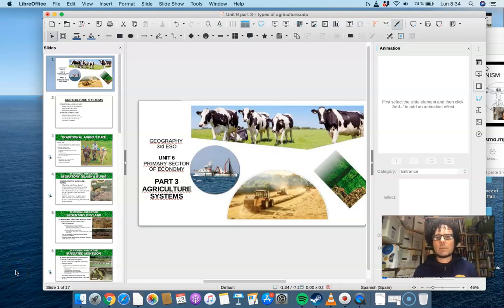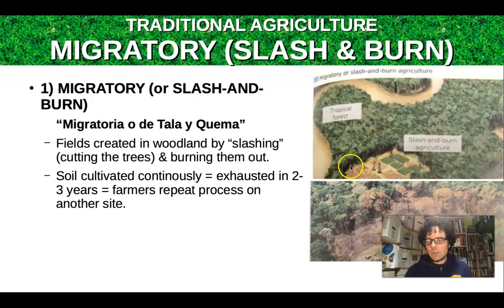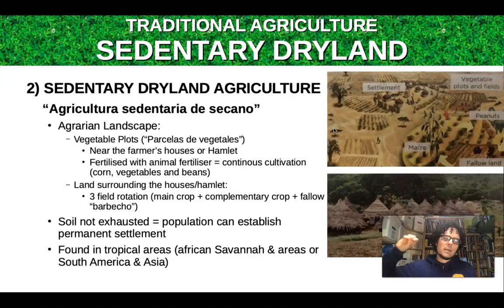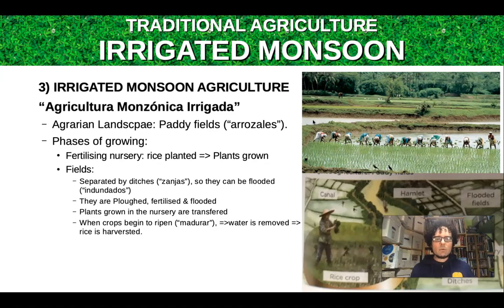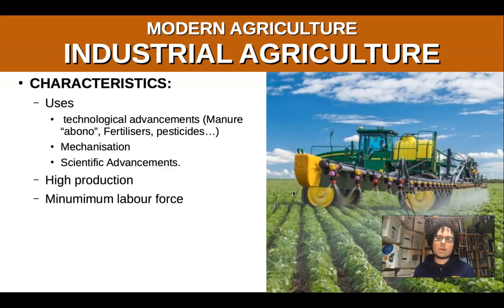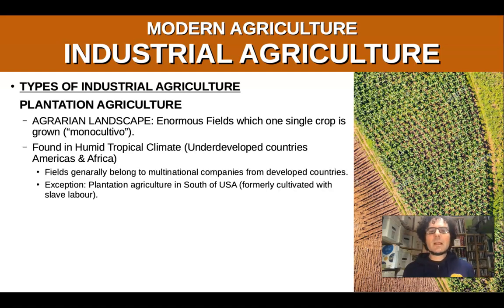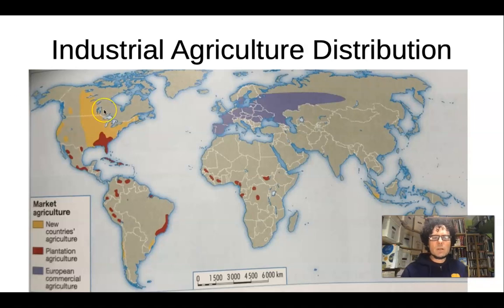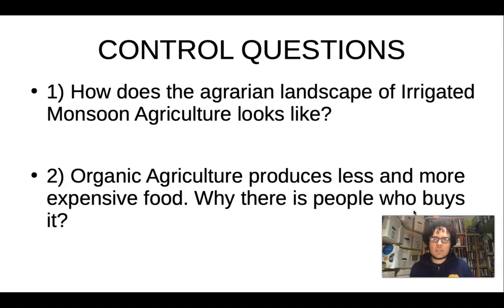3ESO - Unidad 6 parte 3 - Tipos de Agricultura